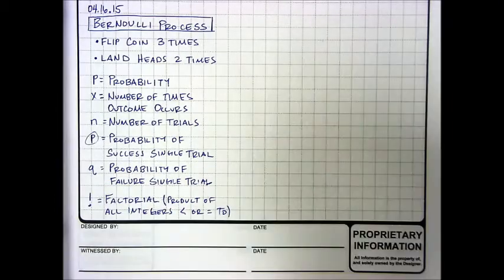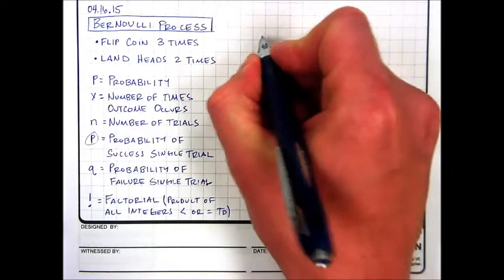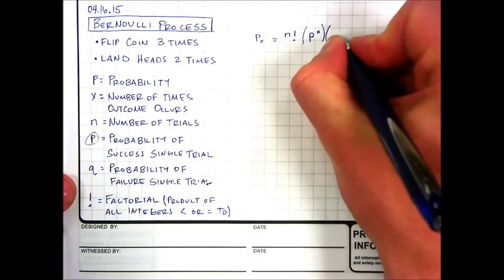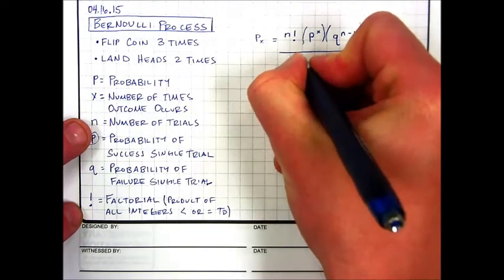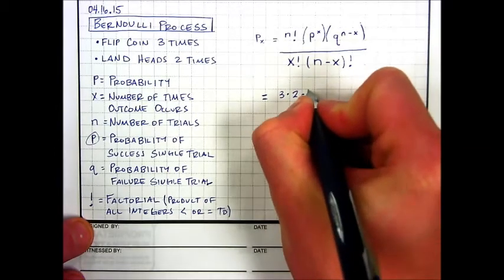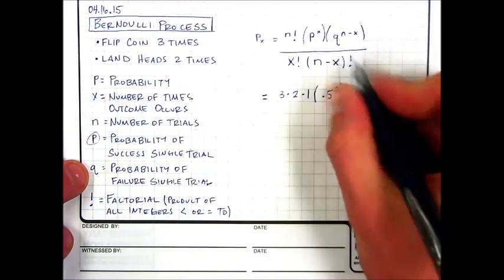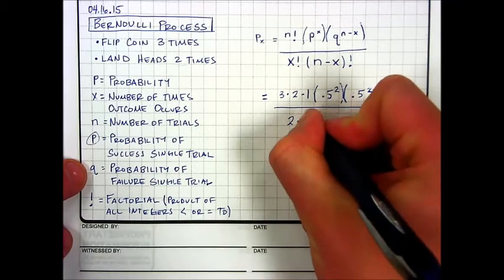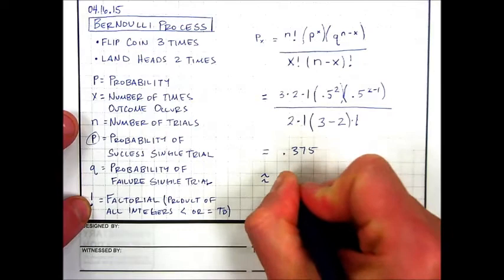L41 | Bernoulli Process